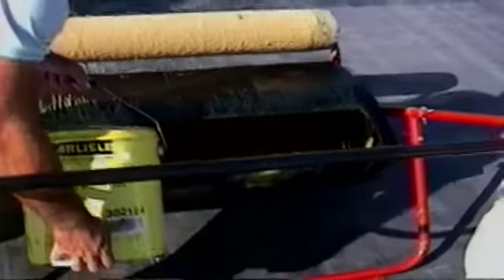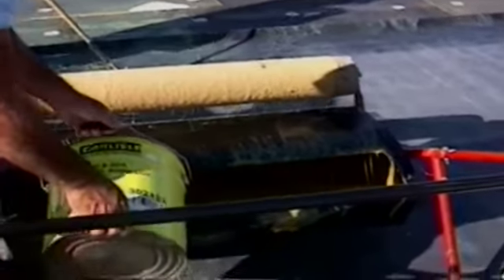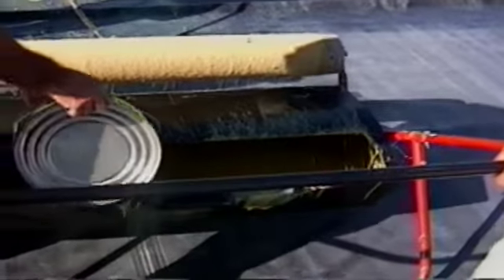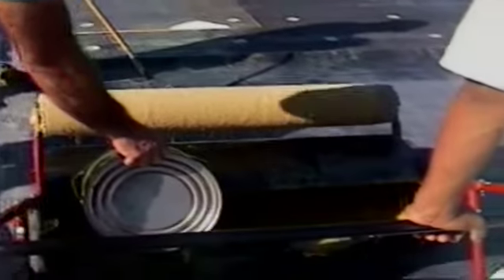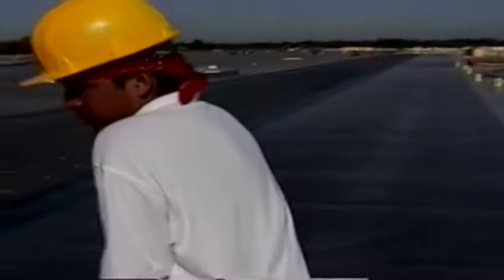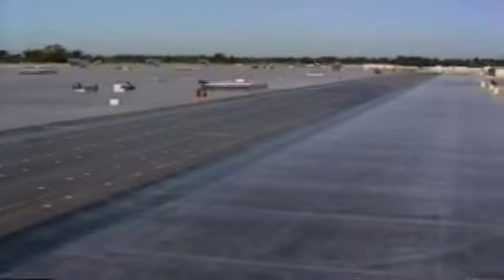Super Tank Spreader demo